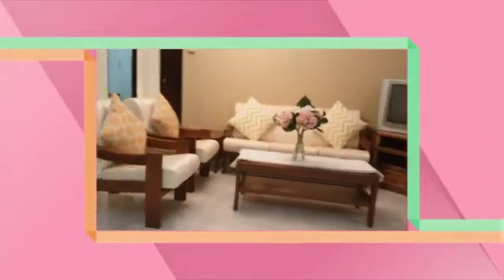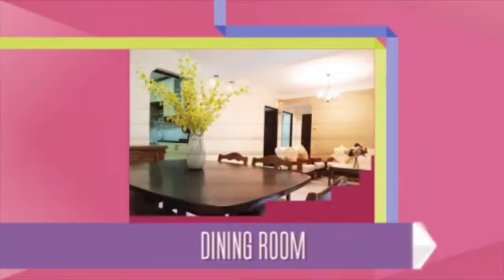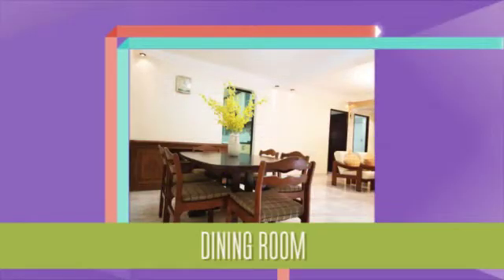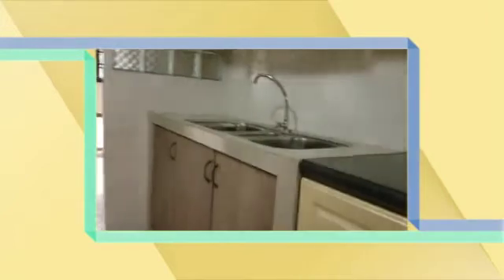568 Hougang St 51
4A HDB flat for sale. 568 hougang st 51